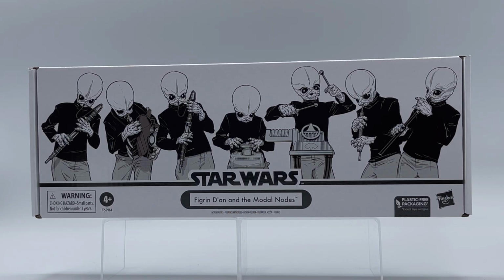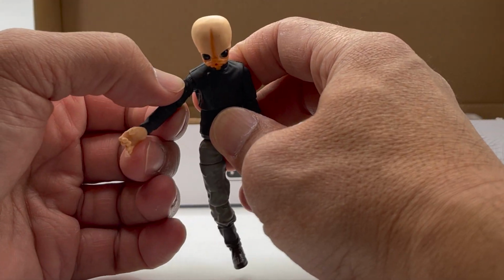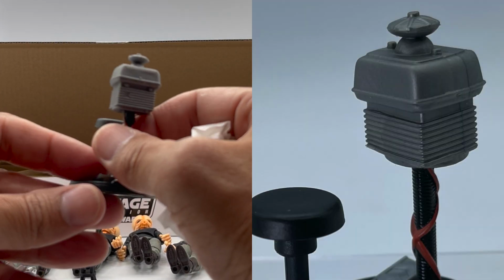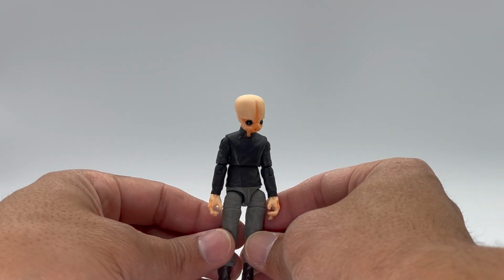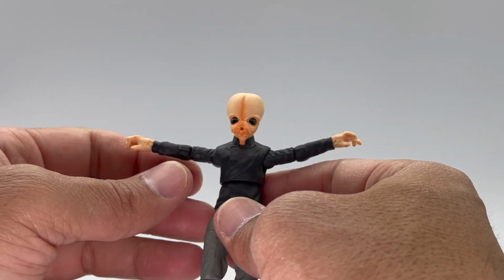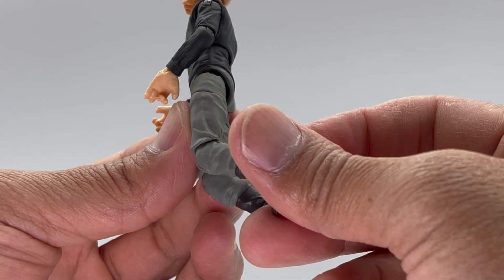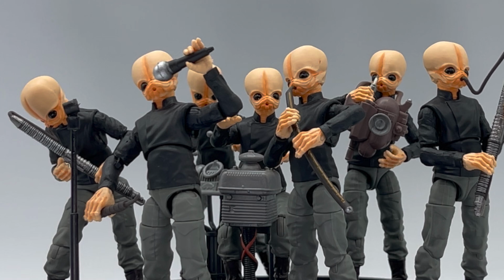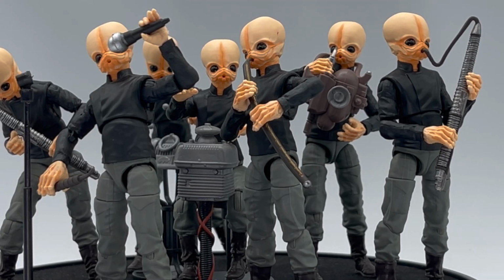Star Wars The Vintage Collection, Figrin D'an & the Modal Nodes Action Figure Review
When you need a space band, there are only a few that can play up to the challenge. This Hasbro Pulse Exclusive comes in just in time as I work on my TVC cantina.